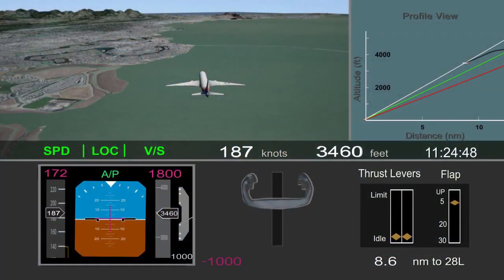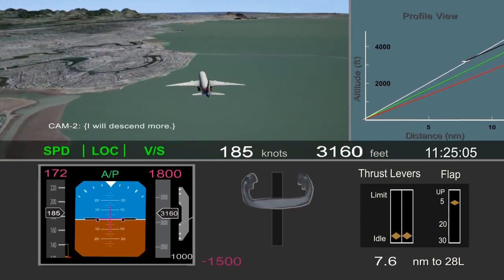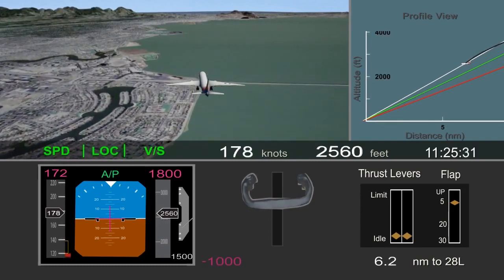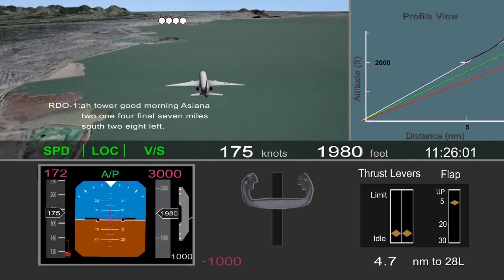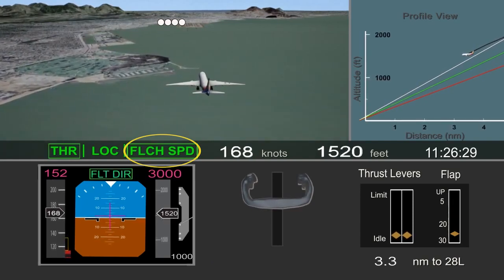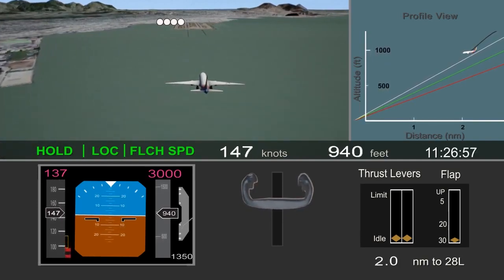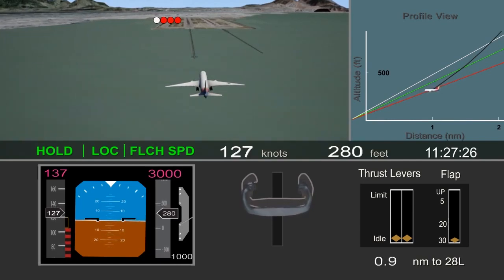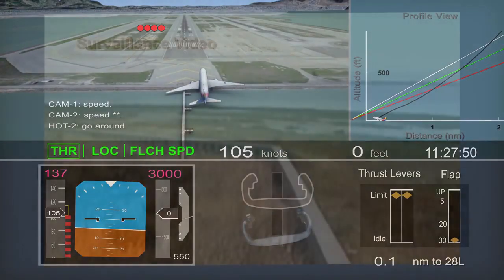Asiana Airlines Flight 214 NTSB Animation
𝗔𝘀𝗶𝗮𝗻𝗮 𝗔𝗶𝗿𝗹𝗶𝗻𝗲𝘀 𝗙𝗹𝗶𝗴𝗵𝘁 𝟮𝟭𝟰 was a scheduled international passenger flight from Seoul to San Francisco, operated by a Boeing 777-200ER (Reg.  HL7742) on 𝗝𝘂𝗹𝘆 𝟲, 𝟮𝟬𝟭𝟯.

The plane departed Seoul at 16:35 Korean local time. The flight was cleared for an approach to runway 28L, the ILS glidepath of which had been declared unserviceable in the current Notam. Target threshold speed was 137 knots. The throttles were at idle and autothrottle armed. At 500 feet, the speed dropped to 134 knots. The airspeed then dropped significantly, reaching 118 knots at 200 feet. 8 seconds prior to impact, the throttles were moved forward. Airspeed according to the FDR, was 112 knots at an altitude of 125 feet. 7 seconds prior to impact, one of the crew members made a call to increase the plane's speed. The stick shaker sounded 4 seconds prior to impact. One second later the speed was 103 knots.

One of the crew members made a call for a go around at 1½ seconds before impact. The throttles were advanced. The main landing gear and rear fuselage then struck a sea wall, just short of runway 28L. Airspeed was 106 knots. The empennage separated at the rear bulkhead. The plane then ballooned, yawed left and spun 360° before it came to rest to the left of runway 28L, 735 meters from the seawall. A post impact fire occurred when a fuel tank ruptured inboard of the no. 2 engine, spilling fuel on the hot engine, causing it to ignite.

𝗣𝗿𝗼𝗯𝗮𝗯𝗹𝗲 𝗖𝗮𝘂𝘀𝗲:
"The flight crew's mismanagement of the airplane's descent during the visual approach, the pilot flying's unintended deactivation of automatic airspeed control, the flight crew's inadequate monitoring of airspeed, and the flight crew's delayed execution of a go-around after they became aware that the airplane was below acceptable glidepath and airspeed tolerances.
Contributing to the accident were (1) the complexities of the autothrottle and autopilot flight director systems that were inadequately described in Boeing's documentation and Asiana's pilot training, which increased the likelihood of mode error; (2) the flight crew's nonstandard communication and coordination regarding the use of the autothrottle and autopilot flight director systems; (3) the pilot flying's inadequate training on the planning and executing of visual approaches; (4) the pilot monitoring/instructor pilot's inadequate supervision of the pilot flying; and (5) flight crew fatigue which likely degraded their performance."